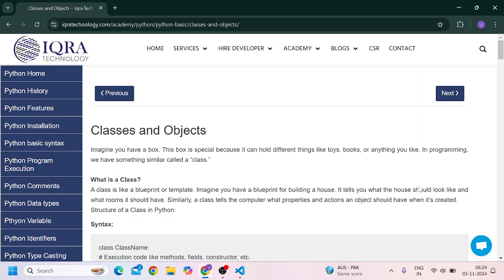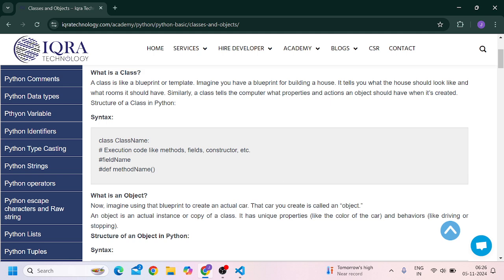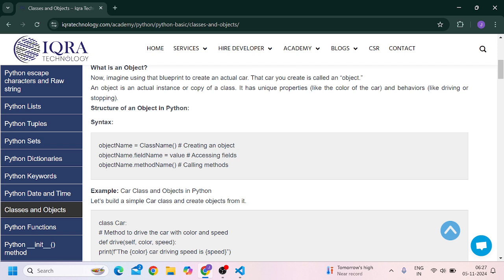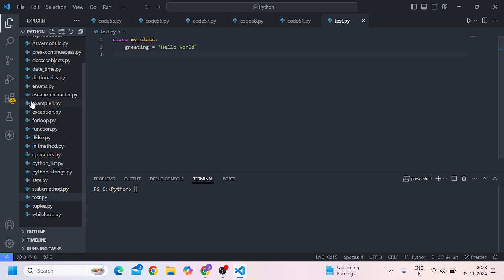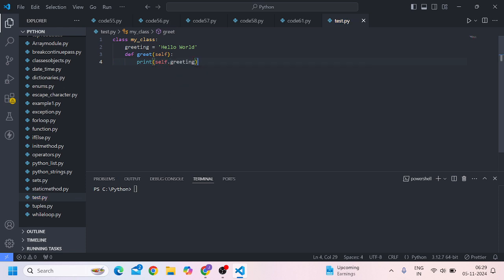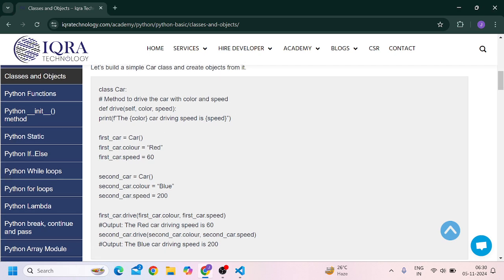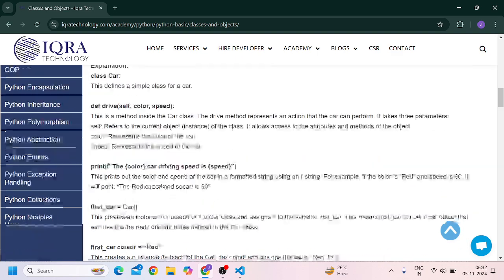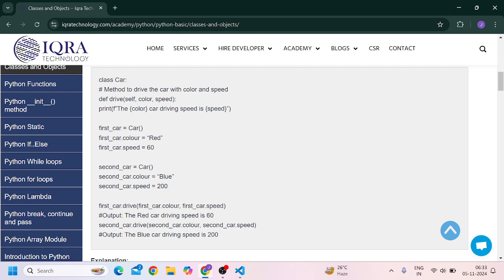Python Classes and Objects